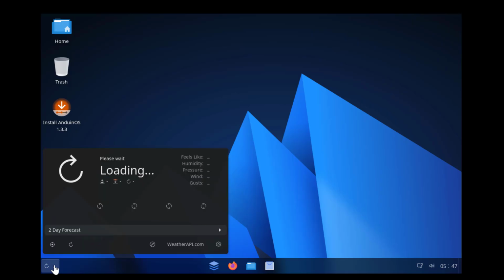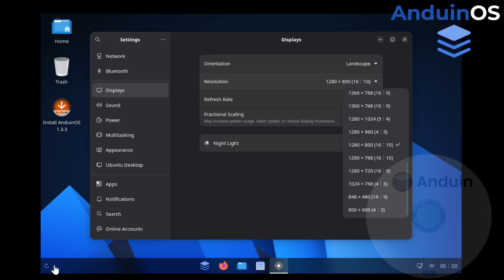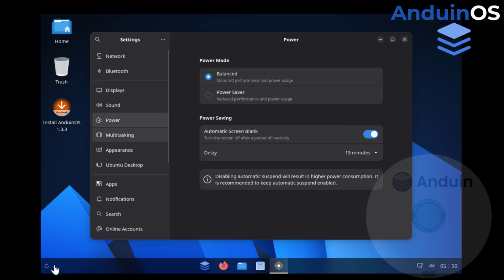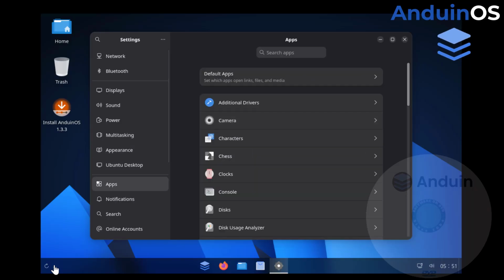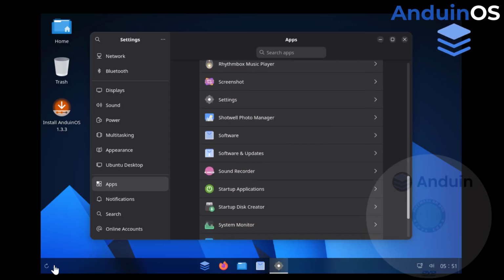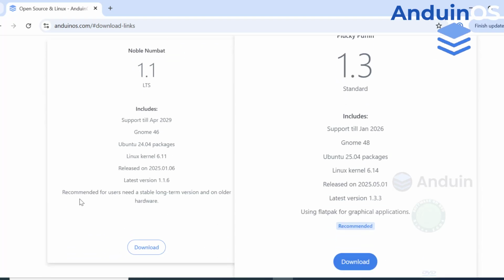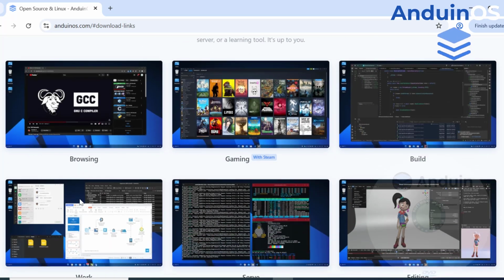Is AnduisOS The SECRET To UNBELIEVABLE Performance ?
For this, we are introducing AnduinOS—the Linux distro that’s like Windows, but without the emotional damage. Let’s ride.
Why choose AnduinOS?
If you’re someone looking for alternatives or just want to explore another Operating System, you might want to give this distro a try. I know may have tried so many Linux distros that claim to replace Windows but at the end of the day, you’ll find that they don’t even get close. 🎬 Nevertheless, one more trial won’t cause harm. AndiunOS Linux offers freedom, speed, and privacy, and the learning curve won’t scare you off.

Download Links;
AnduinOS: